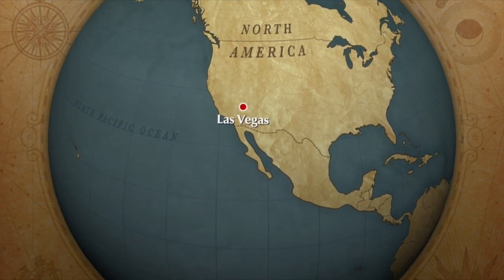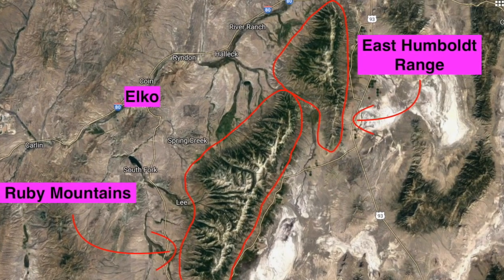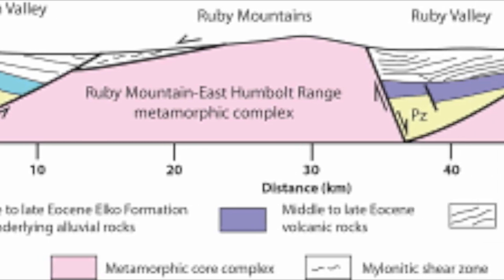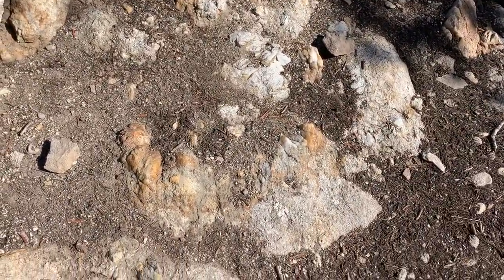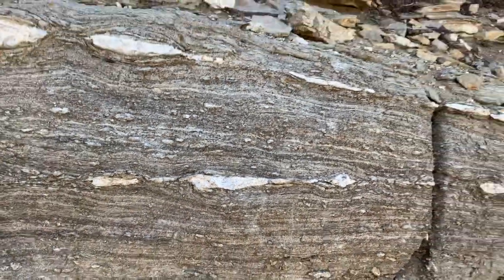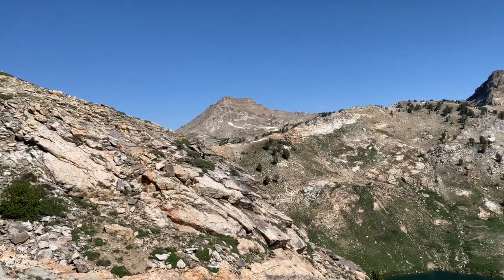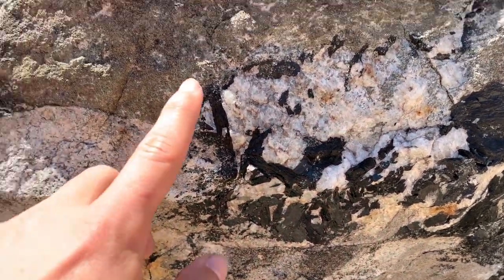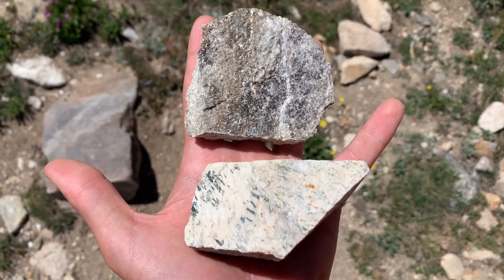Rockhounding & Exploring the Geology of the Ruby Mountains- GORGEOUS ALPINE RANGE, Elko, NV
In this episode of Solomon's Vegas Adventures, allow Solomon to take you on a geologic tour of the Ruby Mountains- one of Nevada's hidden gems.